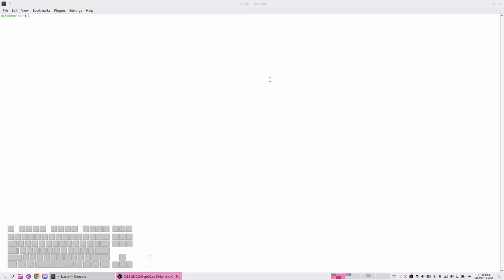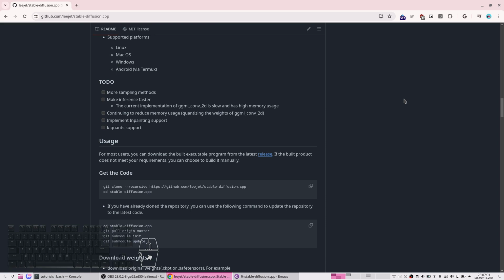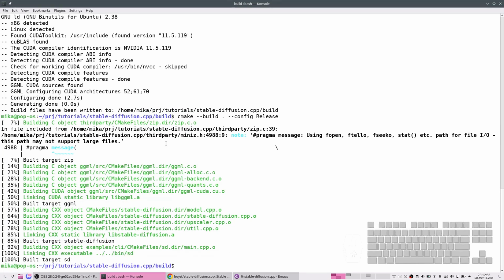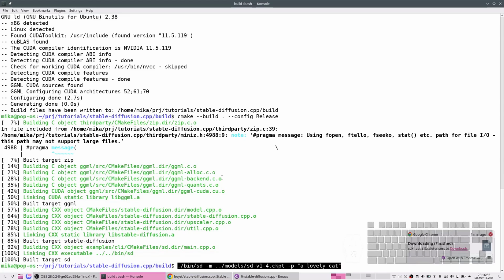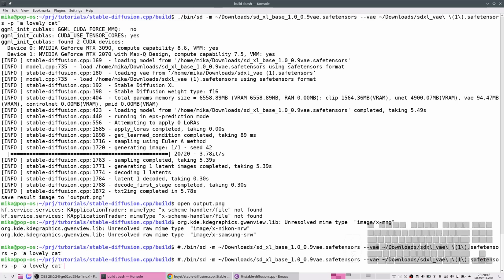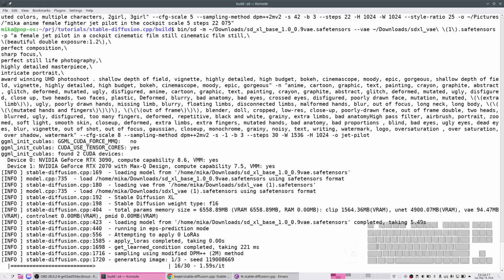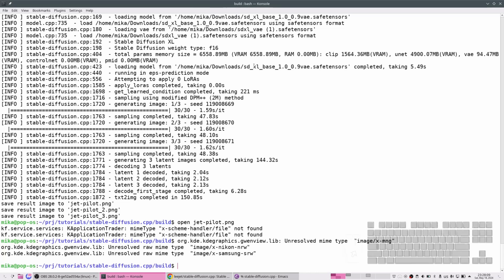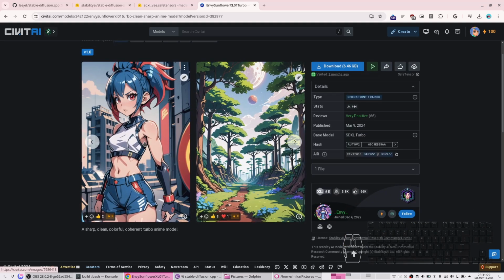🌸 TUTORIAL: How to AI generate images on your potato computer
In this video, I will show how to set up StableDiffusion.cpp on your Linux computer.

StableDiffusion.cpp is the tool that allows AI to generate images locally on your computer without needing the internet. Similarly, how DALL-E or Midjourney do it, but you can do it locally. Also, you can build it and run purely on CPU if you do not have a GPU; it will be slow, but it will run.